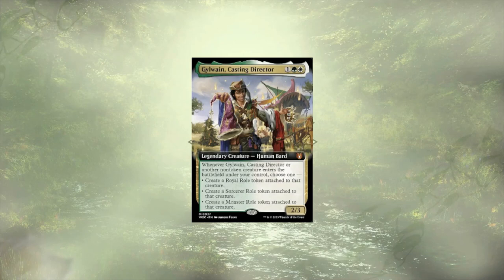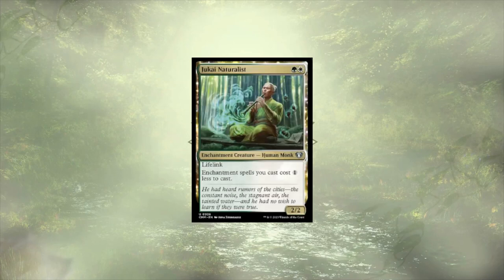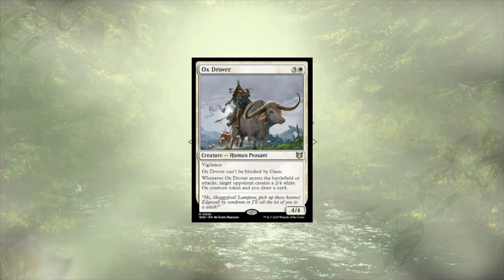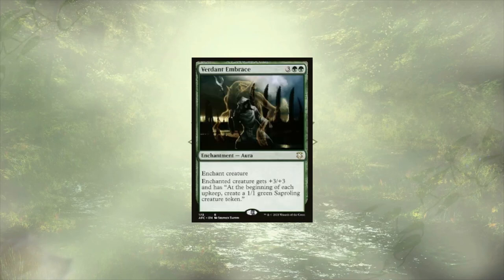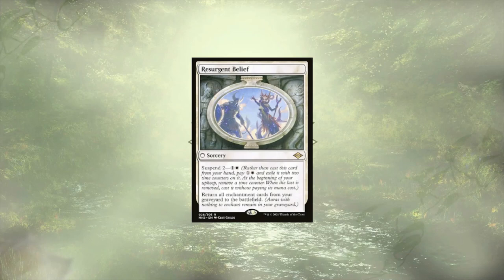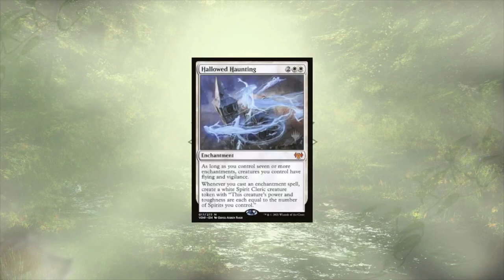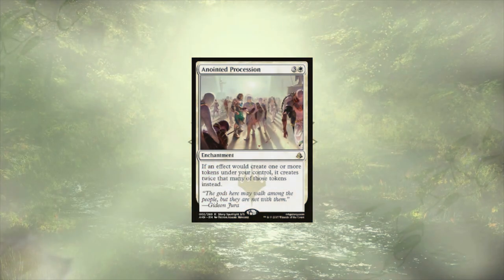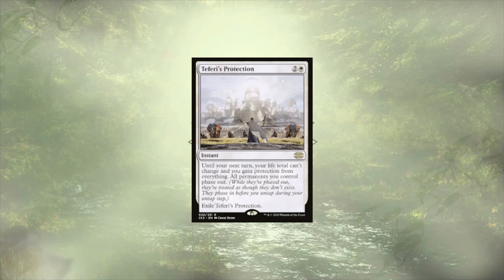Mech's Deck Tech - MTG Commander - Virtue and Valor - Precon Upgrade Guide